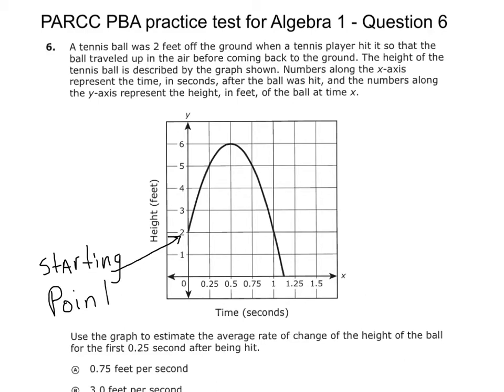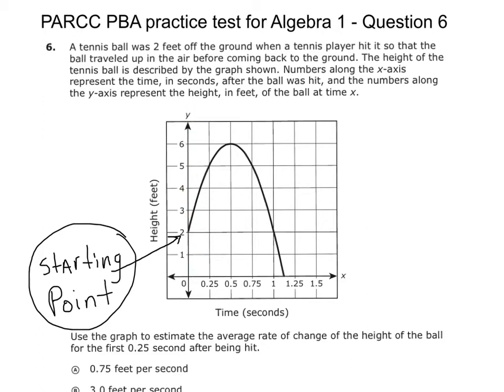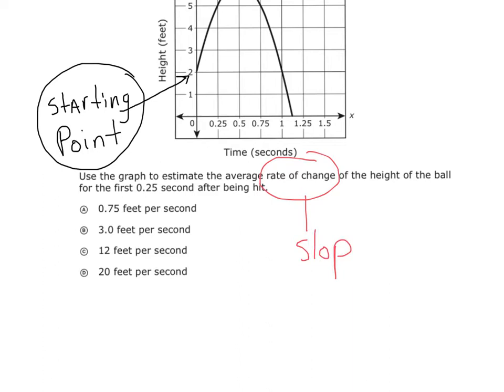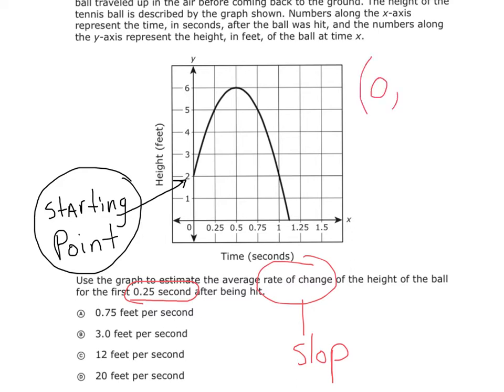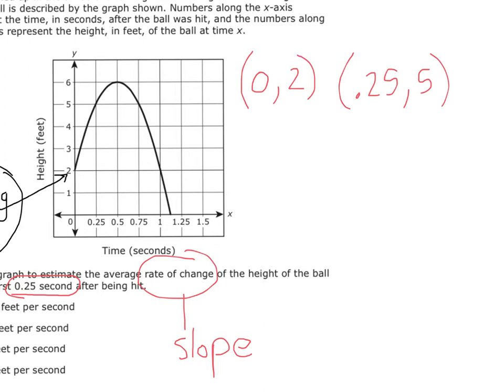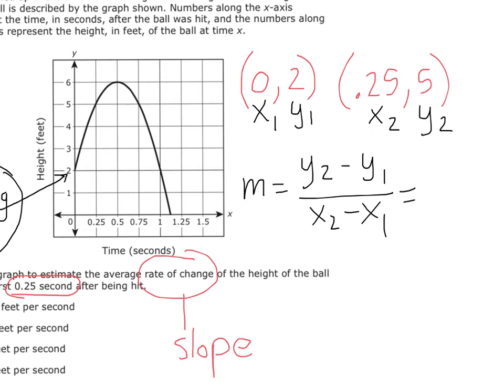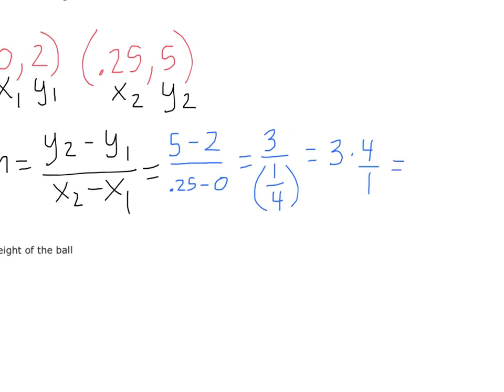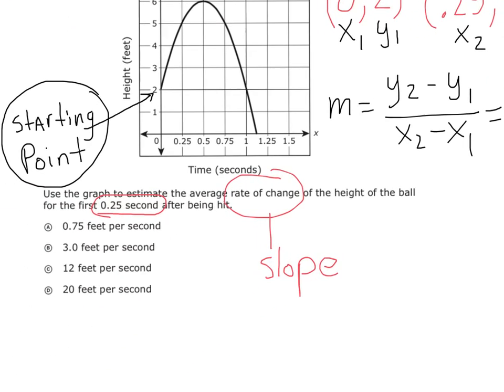PARCC PBA practice test for Algebra 1 - Question 6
Math Algebra